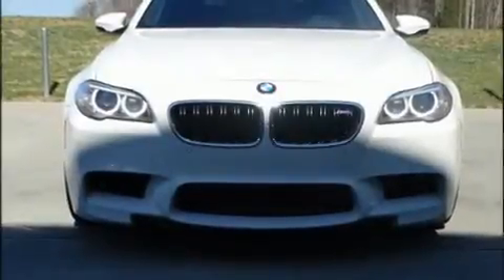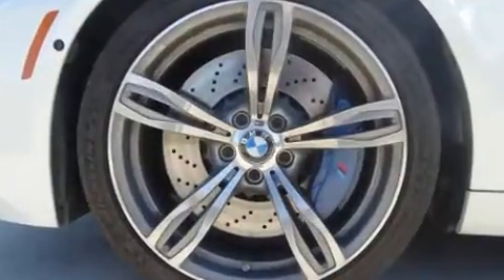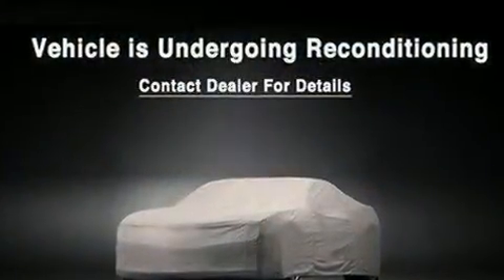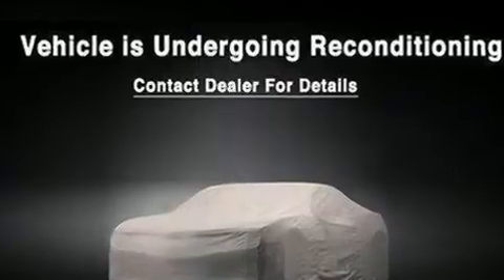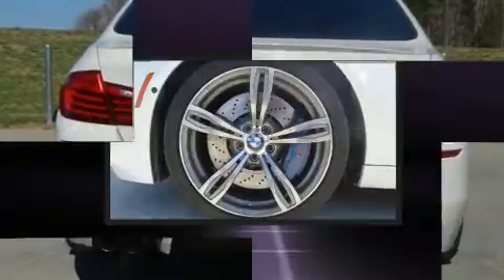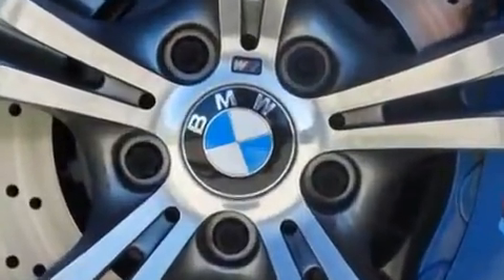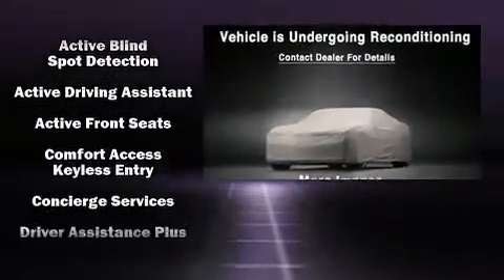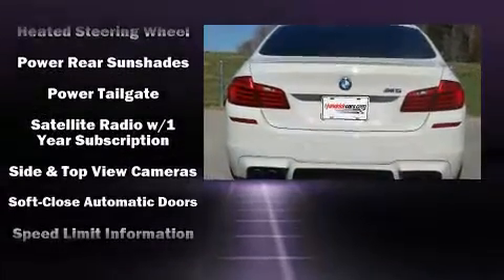2014 BMW M5 in Charlotte, NC 28269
10720 Northlake Auto Plaza Blvd

Familiarize yourself with the 2014 BMW M5. This 4 door, 5 passenger sedan has not yet reached the 20,000 mile mark! It features an automatic transmission, rear-wheel drive, and a powerful 8 cylinder engine. Turbocharger technology provides forced air induction, enhancing performance while preserving fuel economy. Top features include front dual zone air conditioning, leather upholstery, power trunk closing assist, a tachometer, a trip computer, lane departure warning, blind spot sensor, and cruise control. Rear passengers enjoy the seat heating functionality, keeping them warm during the winter months. With high intensity discharge headlights illuminating your path, you'll always appreciate maximum visibility. For drivers who enjoy the natural environment, a power moon roof allows an infusion of fresh air. You and your passengers will enjoy the stereo system, which includes a CD player with MP3 capability, steering wheel mounted audio controls, A 20 gigabyte hard drive, and 16 speakers, providing excellent sound throughout the cabin. Curtain airbags combine with standard stability control in creating a comprehensive safety network. Our aim is to provide our customers with the best prices and service at all times. Please don't hesitate to give us a call.